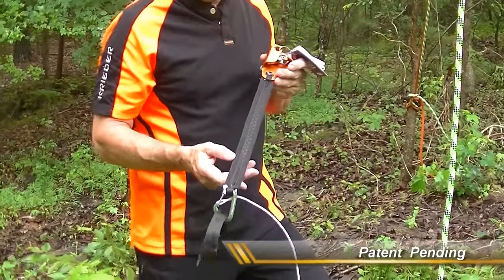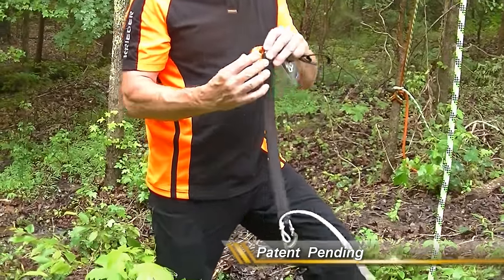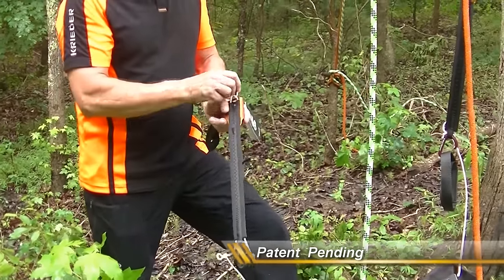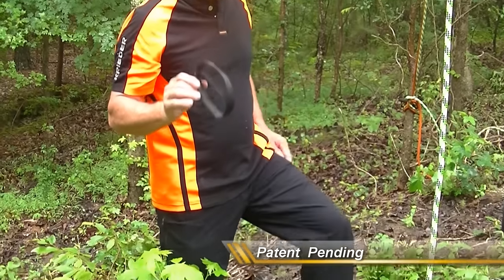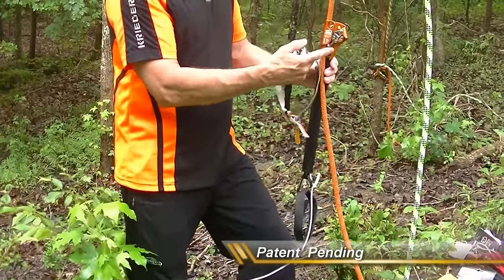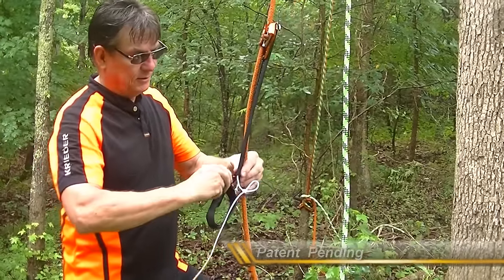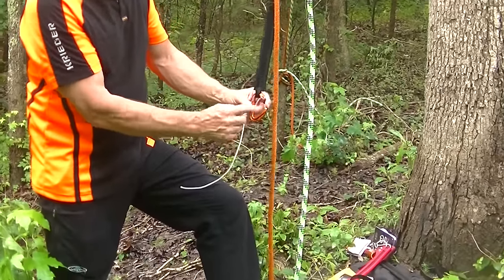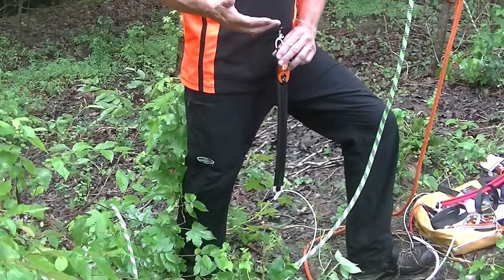SAKA Self Advancing Knee Ascender (Most recent build)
Self Advancing Knee Ascender (I always think it's my final build, lol)
For a super efficient rope walking system.
(Not life support) but it will make life walking up a rope easy.
A few final improvements and explanations.
December 2015, The SAKA now ships with with its own custom carabiner.